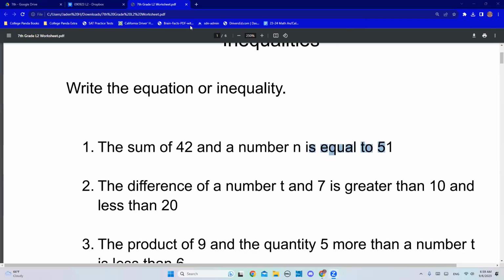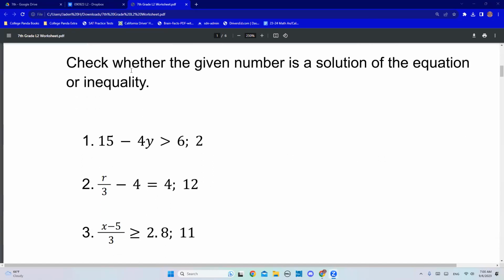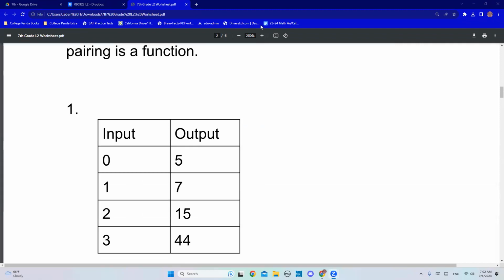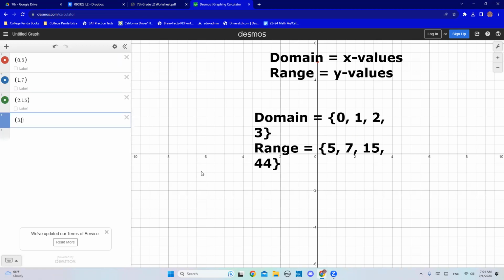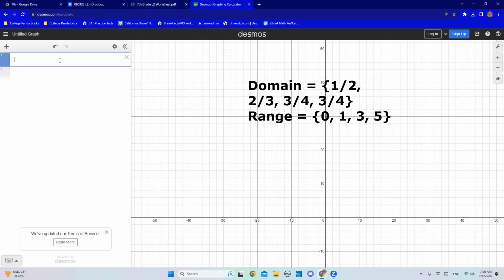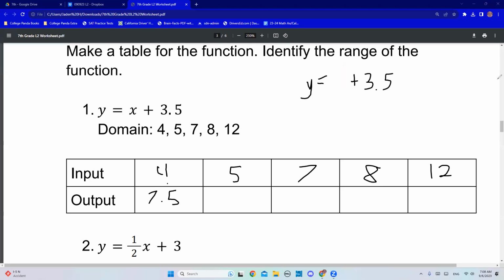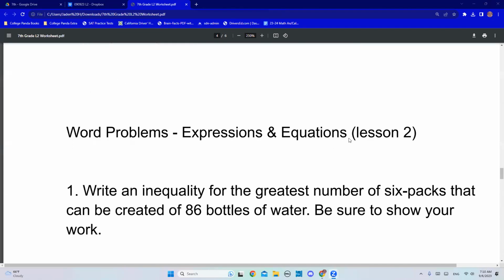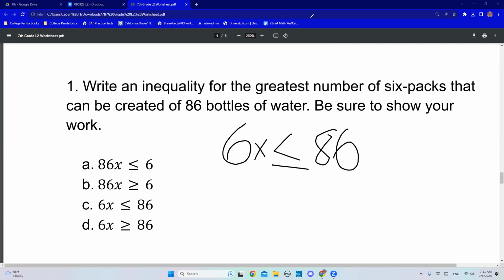Jaden Han - 7th L2